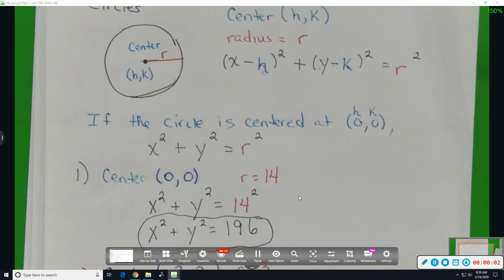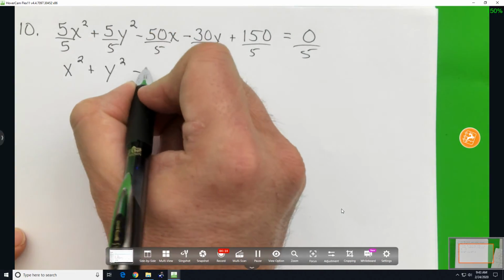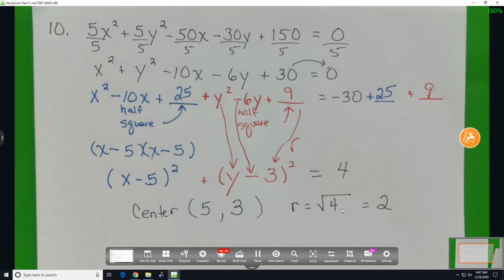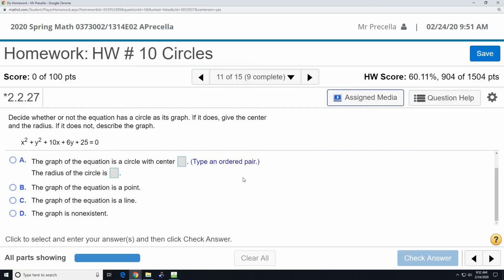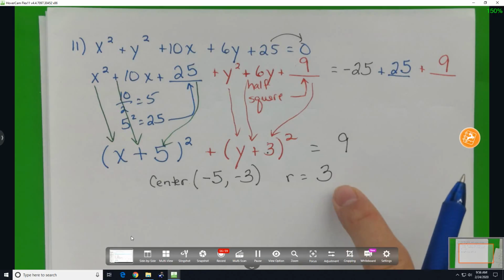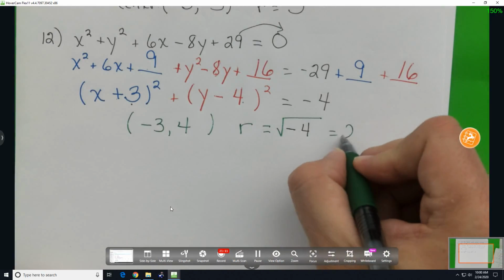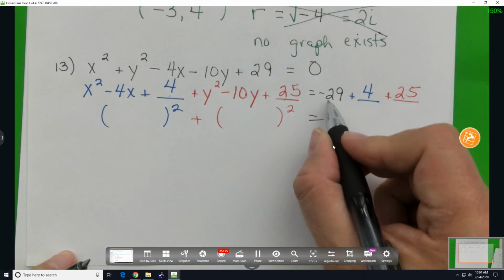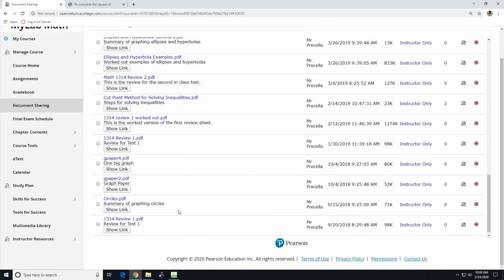Class Lecture Circles Part 2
Mr. Precella continues lecturing on circles. In this video he completes the square to write equations of circles in center-radius form.